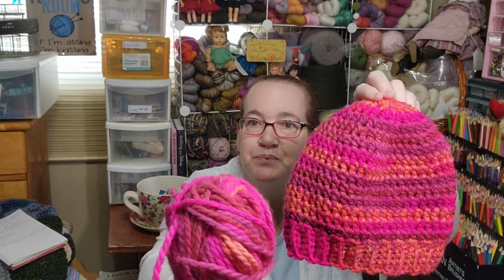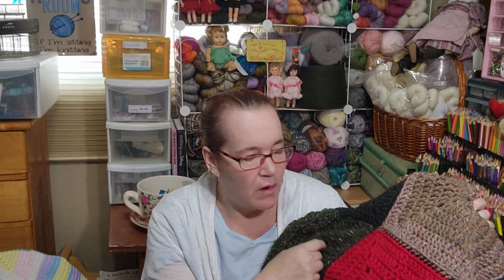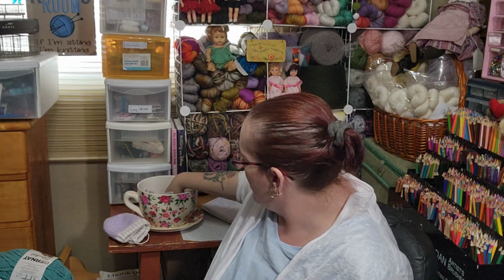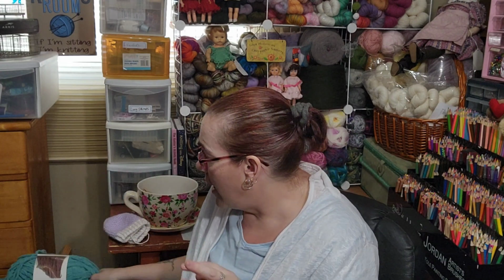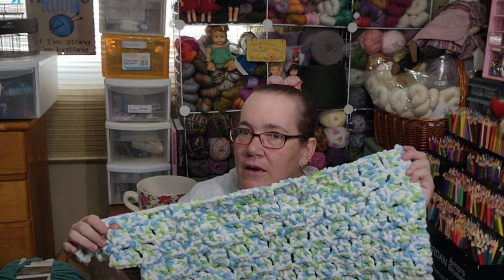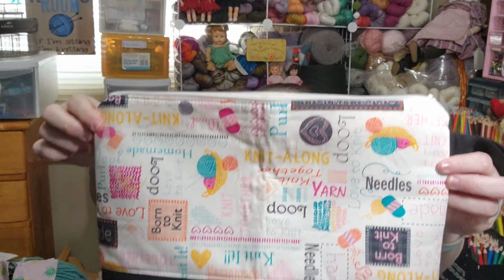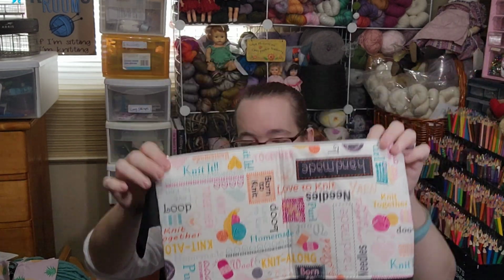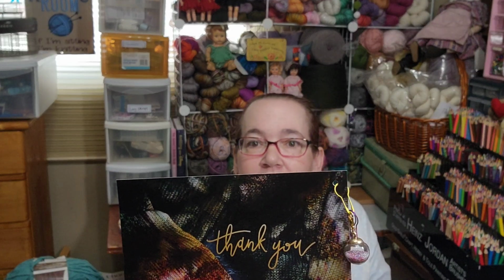Crochet version, Granny stitched blankets, easy hats, and more!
follow along my new channel to watch for my knitting and crochet journal making.

test crochet hat;
the Jaina Beanie by Jennifer of @Jedidragoon
I used charisma yarn in bright pop and an 8mm hook. fits beautifully.

the baby hat is my own pattern just using easy sc stitches and a flhdc and blhdc for ribbing.
the baby blanket, and the large wool scrappy blanket are a granny square with only chains at the corners.
the dogs blanket is c2c using Bernat blanket #6 yarn.

I won the sock mini set from Full Moon Fibres in their last live for the "hold me double MAL" collaboration with Little Red Mitten.

the bag I purchased from @longviewcreations